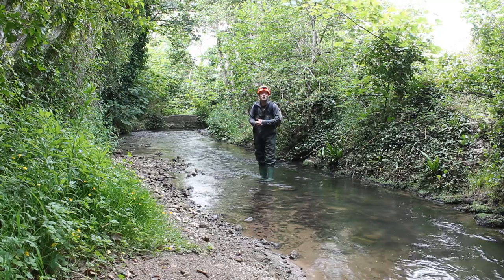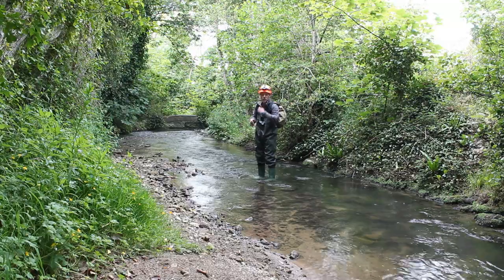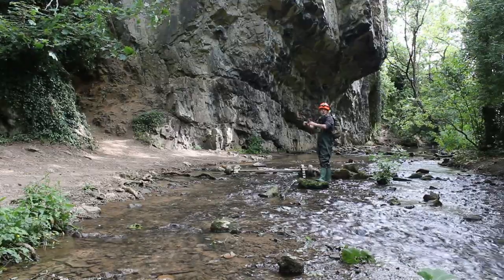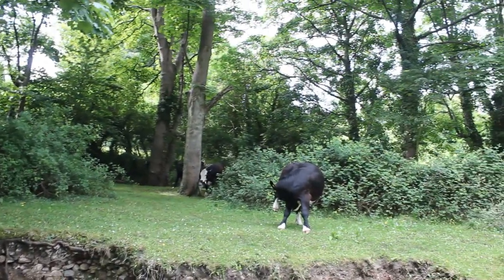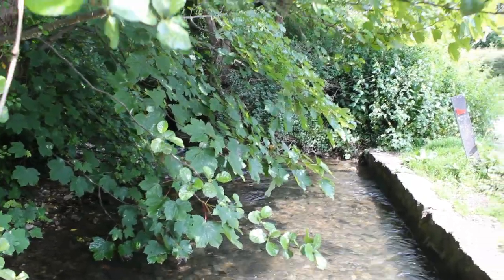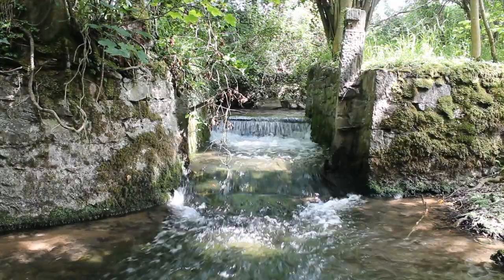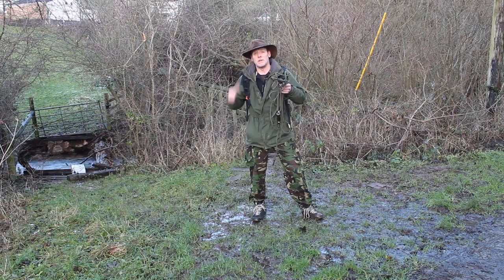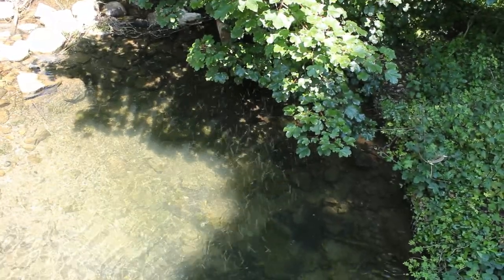Riverbed walking, Dyserth, (River Ffyddion).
Here is the links to the videos i mentioned.